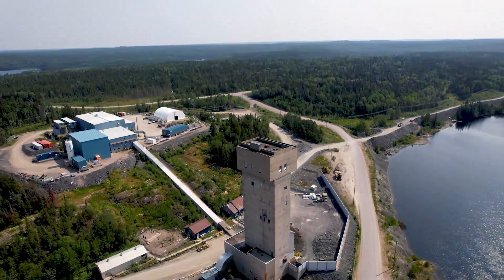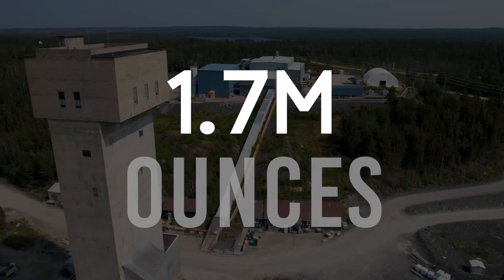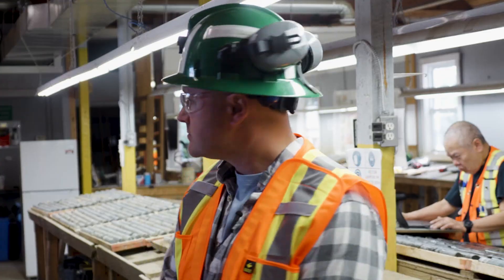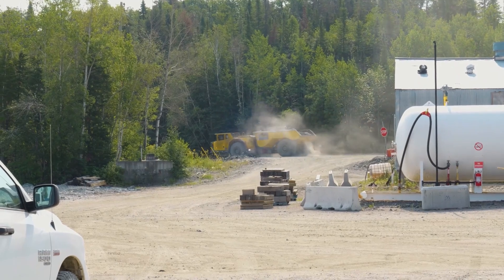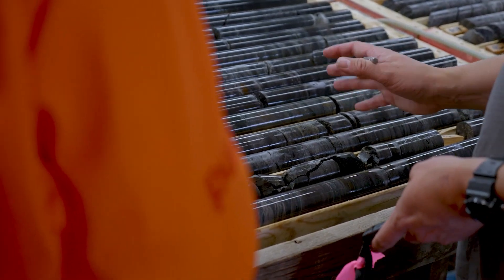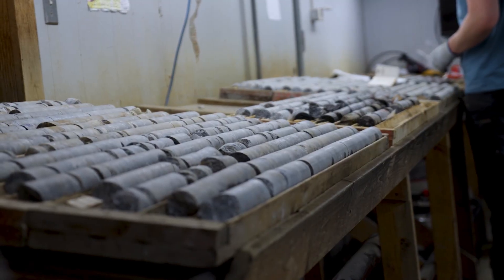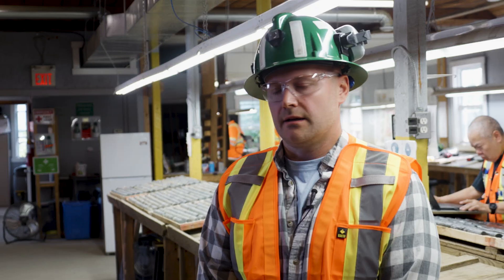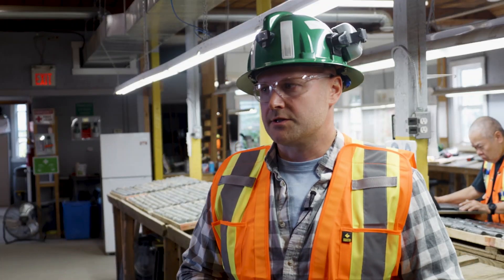Where the Magic Happens in Mining Exploration: The Core Shack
Will Robinson, VP of Exploration at West Red Lake Gold, takes us behind the scenes to highlight where the magic happens in mining exploration: the Core Shack.

The Red Lake district has a very prolific history with over 30 million ounces of gold pulled out of the ground over the region's history; even more significant is the mined gold is also very high grade.

The Core Shack is where every core that's drilled from underground at the Madsen Mine comes in for processing, where the engineers interpret the core and then select which intervals of high grade that they want to sample and get assays back for.